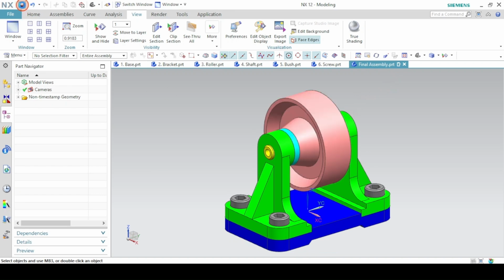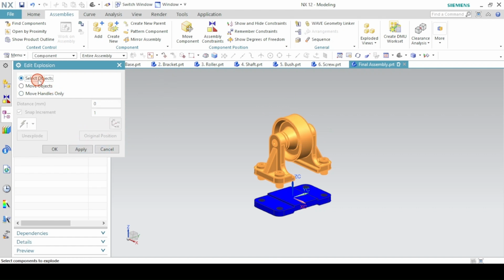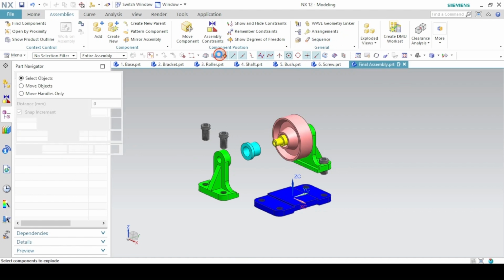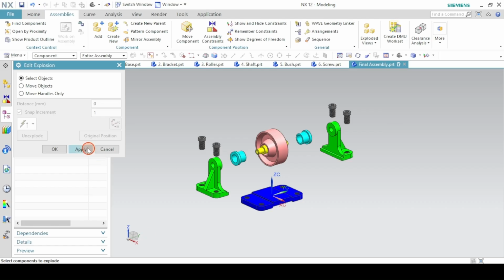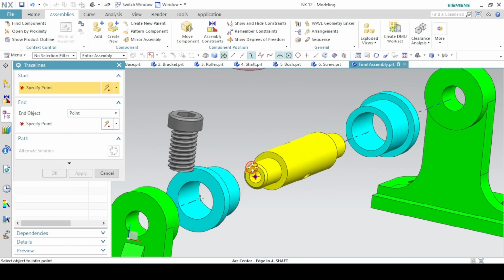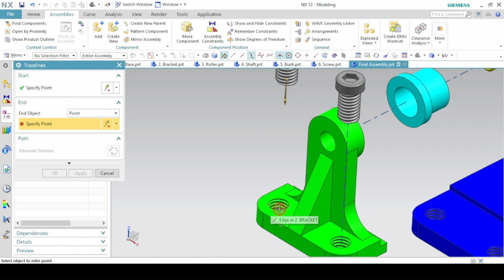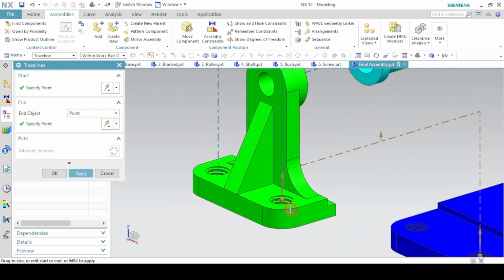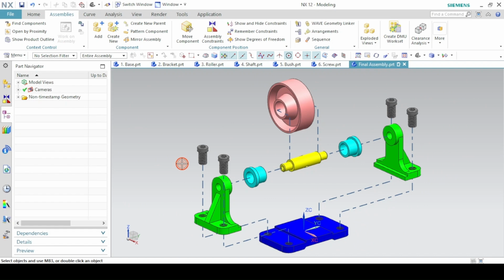Roller Support Assembly in Siemens NX | Part 4/4 - Exploded View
In Part 4 of this 4-part Siemens NX series, I show you how to create a professional Exploded View of the Roller Support Assembly to clearly visualize all components and their relationships.

What you'll learn:
✅ Setting up an exploded view in NX
✅ Exploding components along the correct axes
✅ Adjusting explosion distances for clarity
✅ Creating a clean, presentation-ready exploded view
✅ Saving and managing exploded view configurations